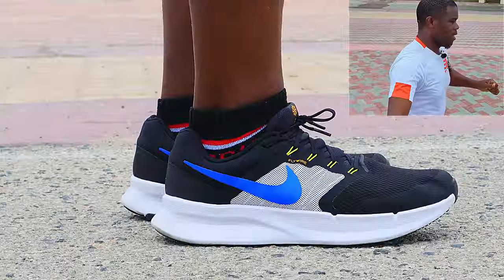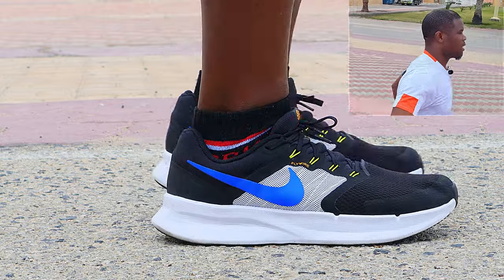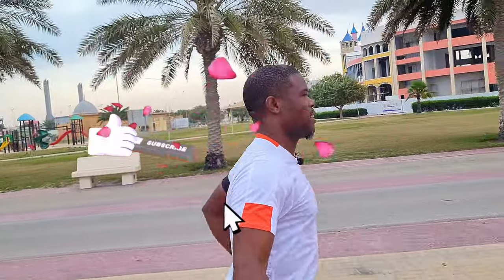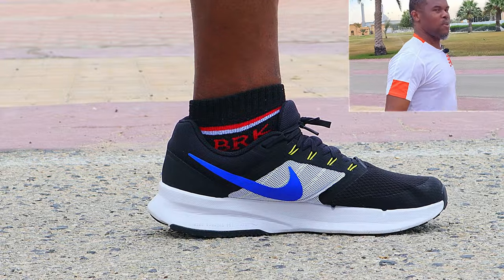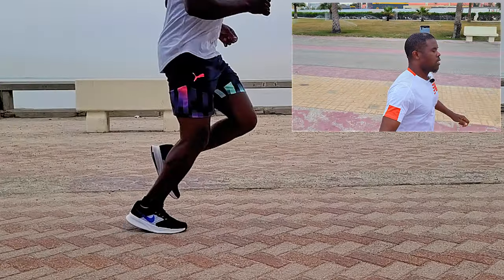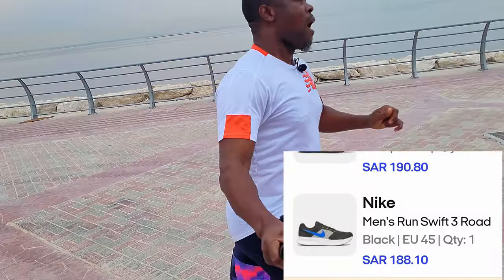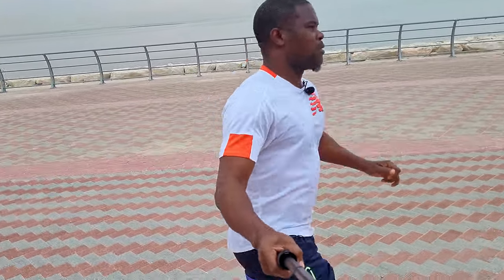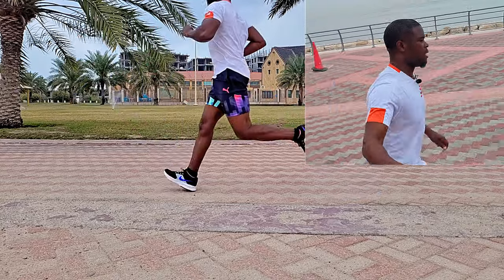Nike Run Swift 3, underrated, overlooked, but awesome! Full review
Number 8 of my series on budget running shoes that are worth buying.
This is a full performance review of the Nike Run Swift 3.  Very budget friendly, looks great, nice quality and also gives a very good running experience for its price. Great value for money.

We put it to the run test and show exactly what it has to offer in crisp 4K videos.